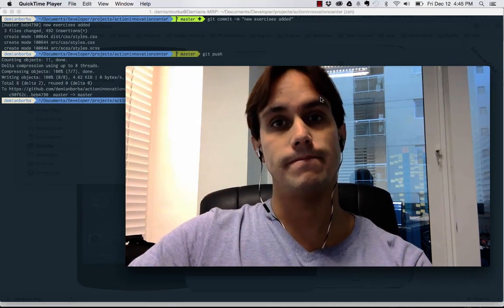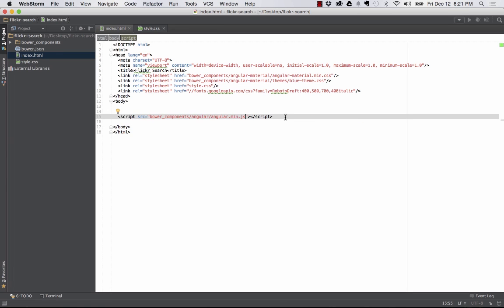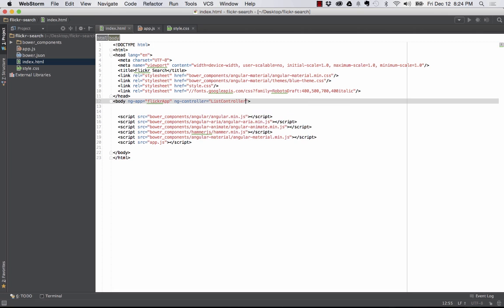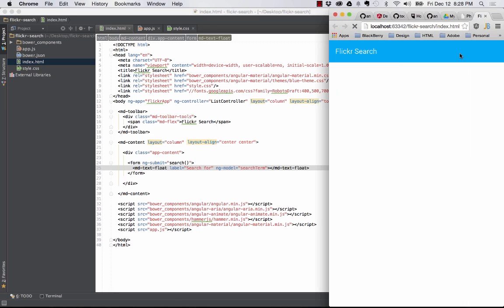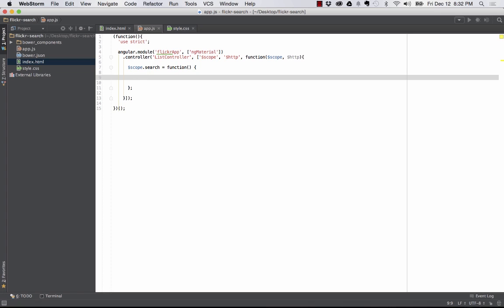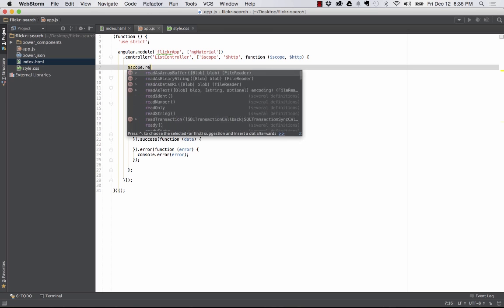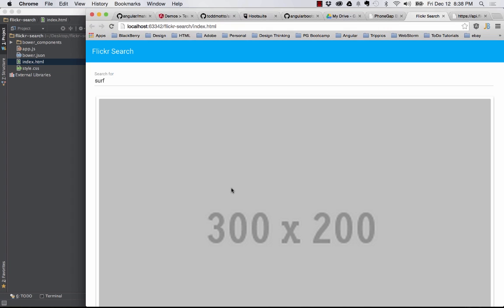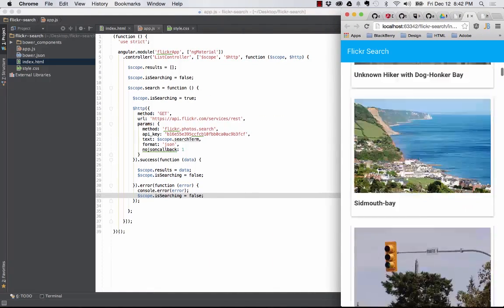Angular Material Design + $http from AngularJS + Flickr API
Creating a Flickr Search App from scratch with Angular ($http), Material Design and WebStorm. One of the exercises of angularbootcamp, 15 hours of angular (from the very beginning up until complex directives).